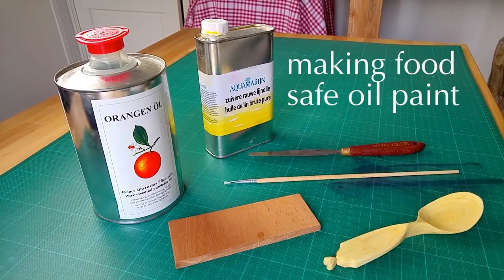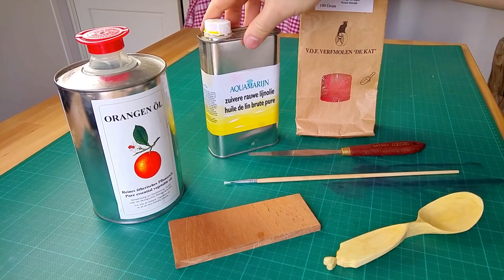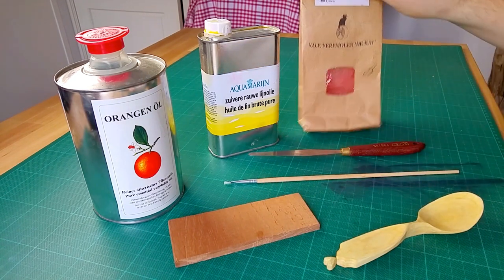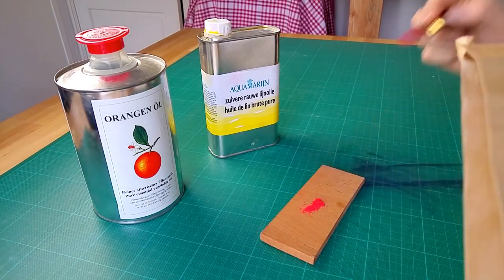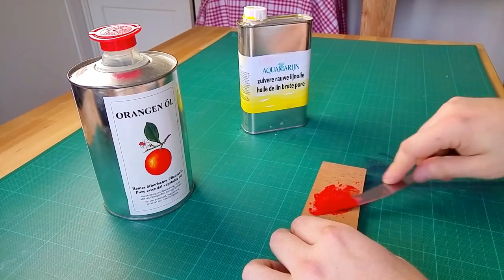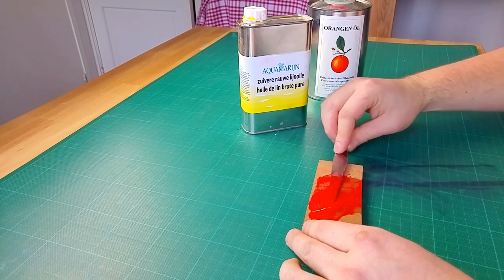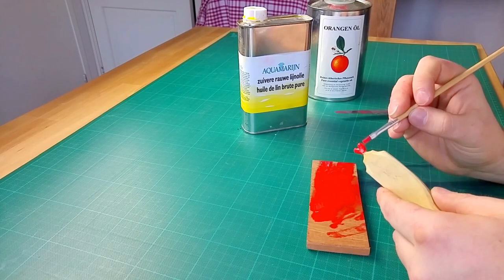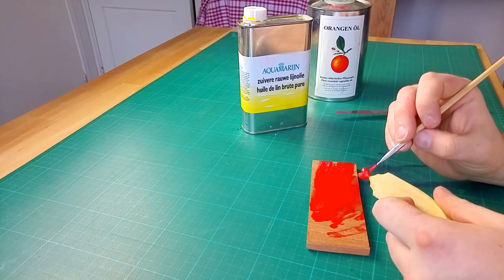How to make food safe oil paint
In this video I demonstrate how to make food safe oil paint you can put on wooden cutlery, treen and such. To be clear, this food safe after dry. It is NOT meant as a recipe for, say, preschooler art class. I do not recommend eating this paint.